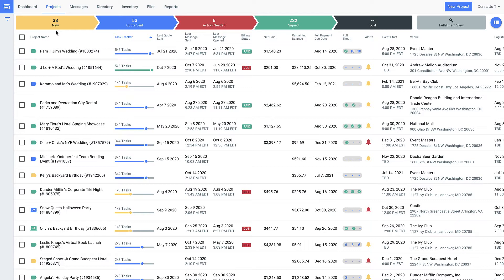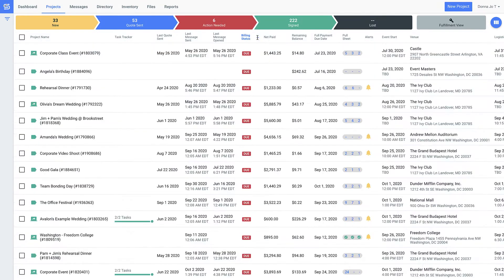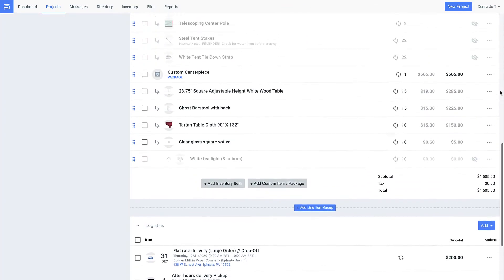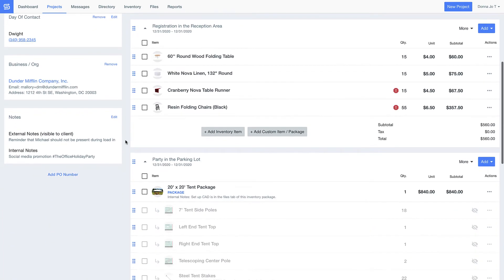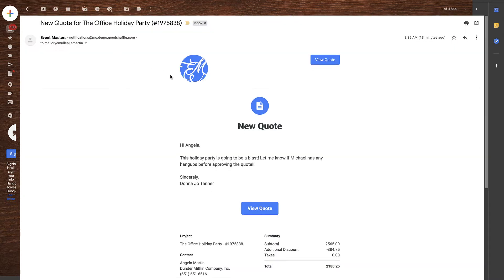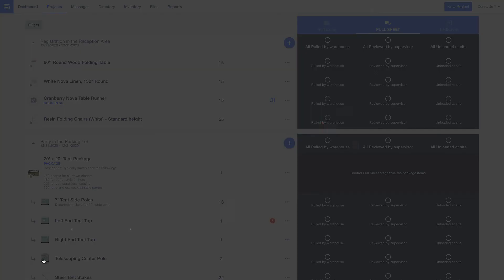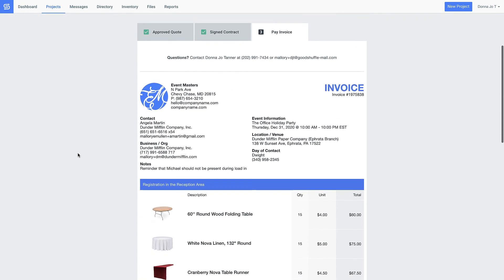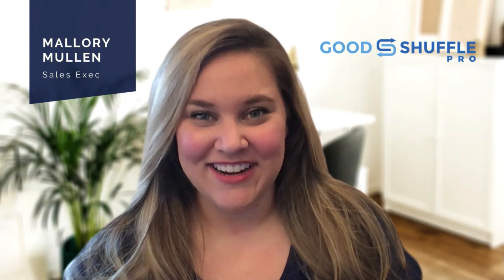Introduction to Goodshuffle Pro for Event Rental Companies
In this demo, Mallory gives a quick overview of Goodshuffle Pro's easy-to-use features for event companies. She specifically covers commonly used features for event rental and tenting companies.

See how you can easily track your top selling inventory items, your revenue per client, and hundreds of other important business analytics.

Build proposals in a few clicks and customize as much as you like. Clients can then approve, sign, and pay online without any sign in required.

See exactly what projects are indicating a potential conflict and where they are in the proposal process for full control over inventory assignment.